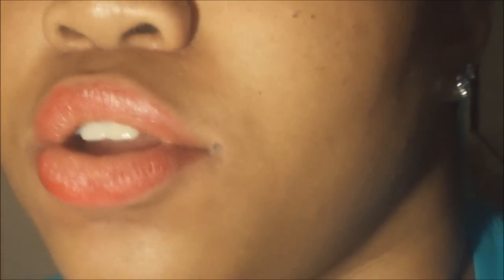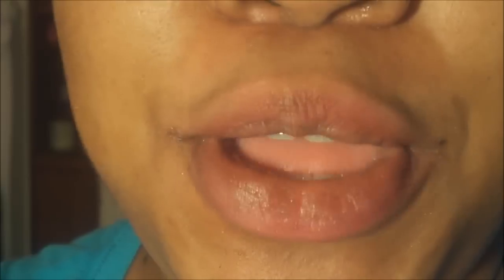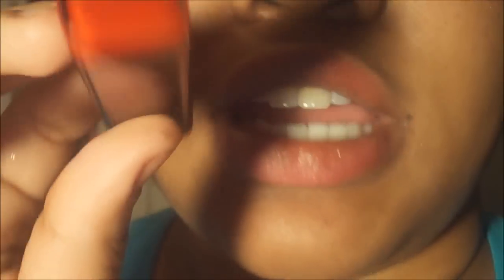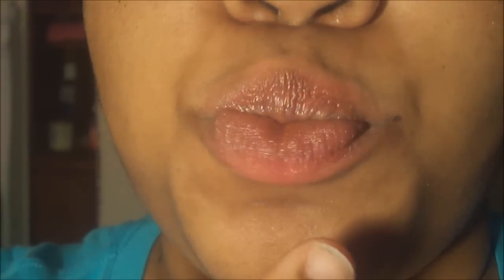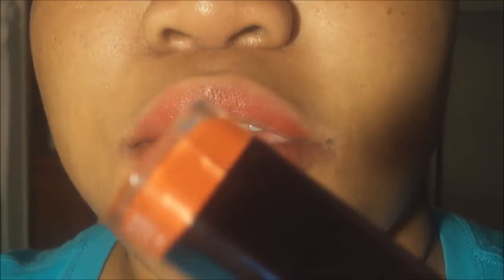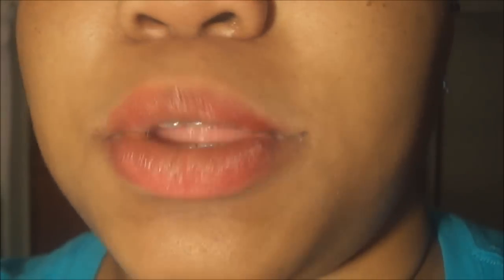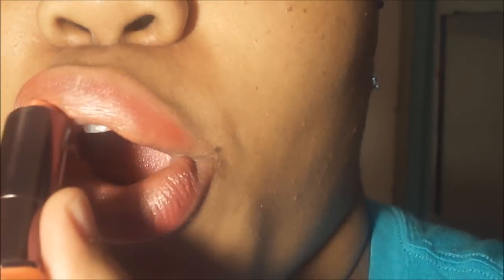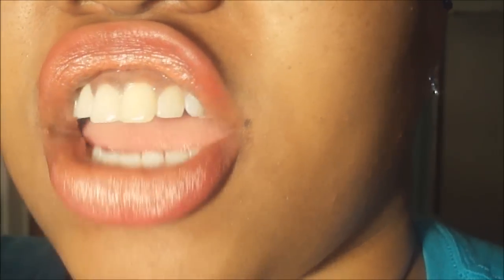How 2: Ombré Lips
Hey Guys,

Im back with another tutorial; and this time showing you guys how to achieve ombre lips with 2 lip colors. You will need a dark color (for your outer lips) and a lighter color (for your inner lips). All products will be listed below for more information. And once again thank you viewers for watching :-)

**PRODUCTS**

**LIPS**
Maybelline Baby Lips (in Quenched)
Covergirl Lip Stick Queen Collection (in Hot Passion & Rapture Environment)
Lip Gloss (is Optional)

**MUSIC**
BeatsFreeRoyalty.com